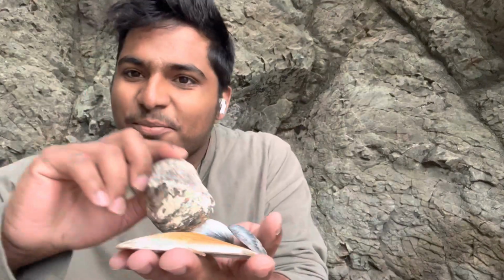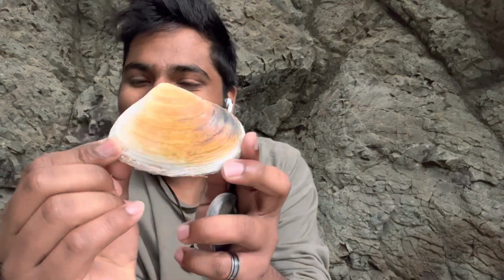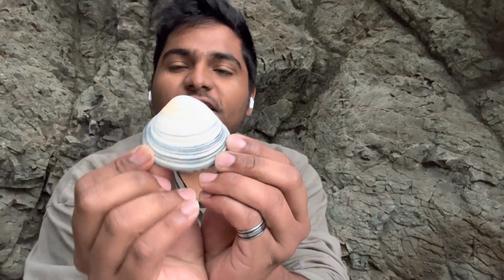I visited New Zealand’s HIDDEN Beach !! 👀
;Doctors Point is one of Dunedin’s hidden secrets. It is a reserve located in Blueskin Bay. The area contains walking tracks, sandy beaches and sea caves.

Celebration Box is New Zealand's top gift provider, delivering gift boxes, flowers, sweet treats and more nationwide